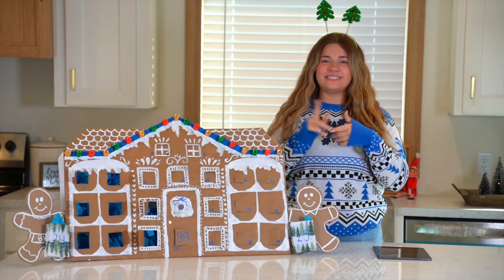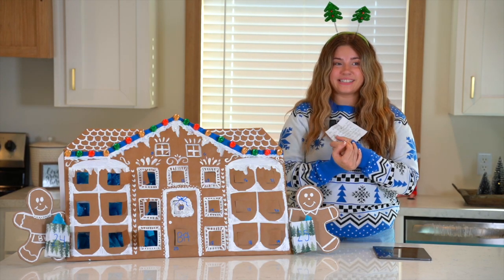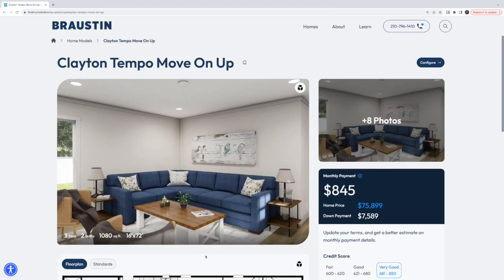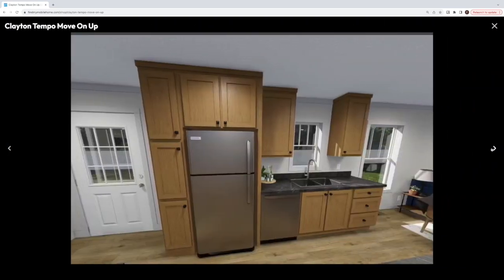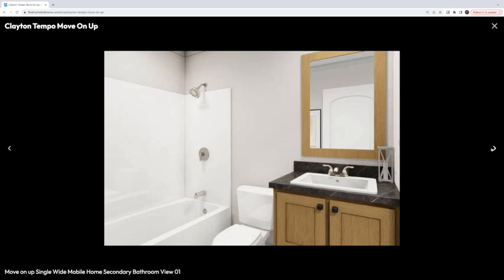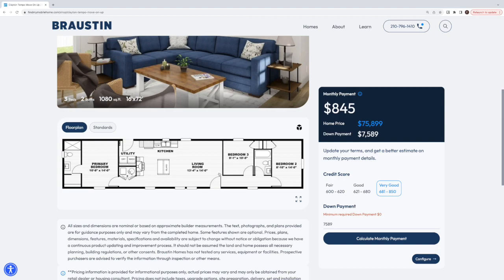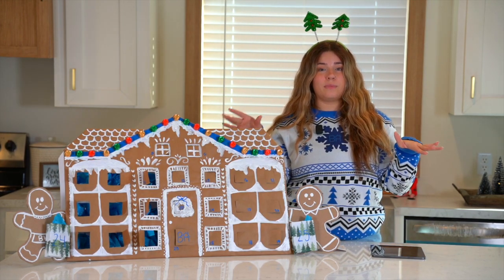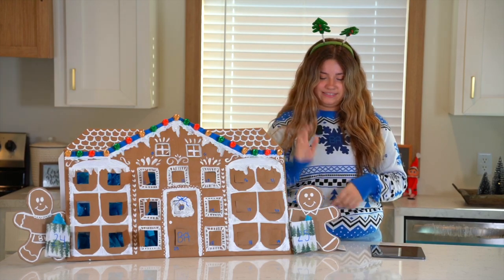LIVEmas Day Nine 🤠 | Clayton Tempo "Move on up"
LIVEmas Day Nine 🚨

Happy Saturday everyone! Thank you for joining our 25 Homes for the Holidays Countdown, which is our spin on the more traditional advent calendar as we showcase either a new home or new offer every single day until Christmas! Join Faith LIVE as she talks about our new Clayton Tempo series!

For more information about the "Move on up," one of our brand new, 3 bed, 2 baths, 1,080 sqft single wide homes, 🏡 Or give us a call at and ask one of our housing experts how you can save big and get home before the holidays!

Join us tomorrow, same time, same place for a special edition on Day Ten of LIVEmas! 🚨👋 See ya there!